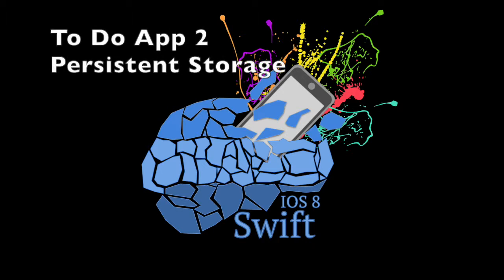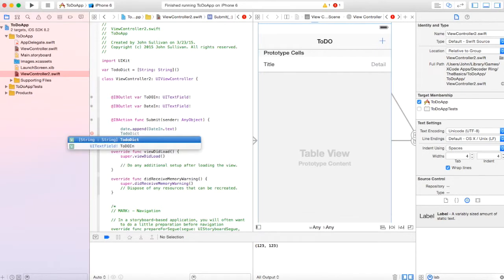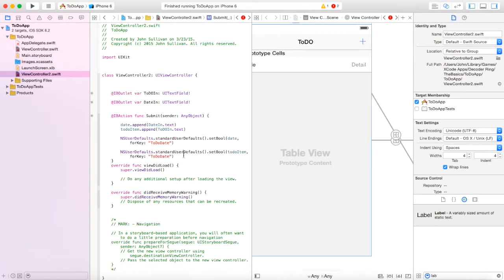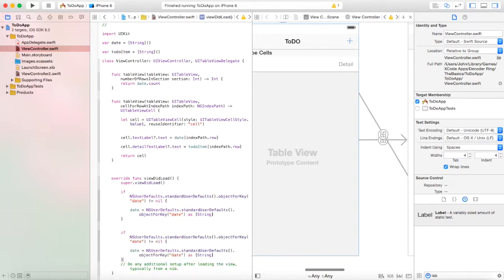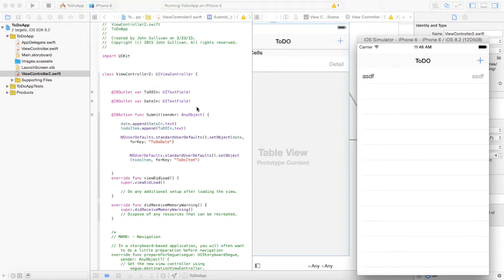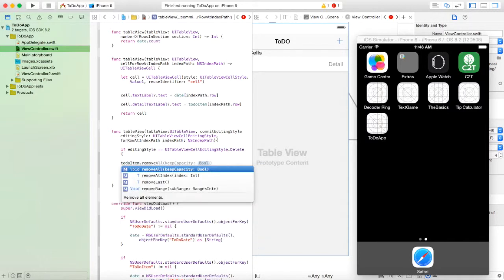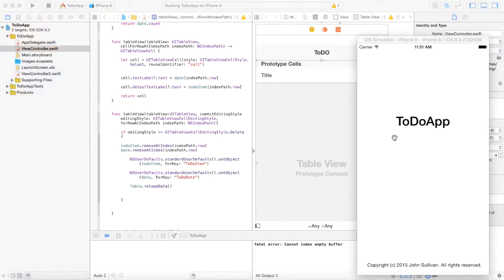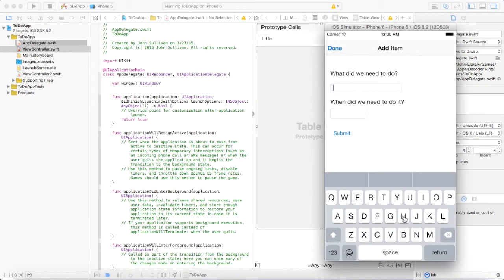Swift Tutorial- To Do App: Part 2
IOS Development: Swift tutorial, tutorial on how to make a To Do app Part 2